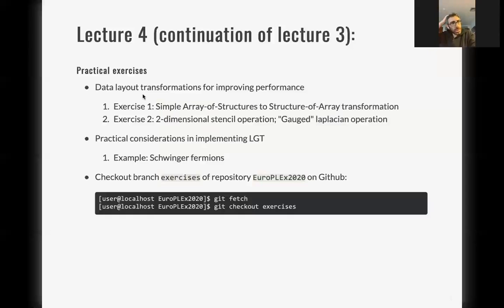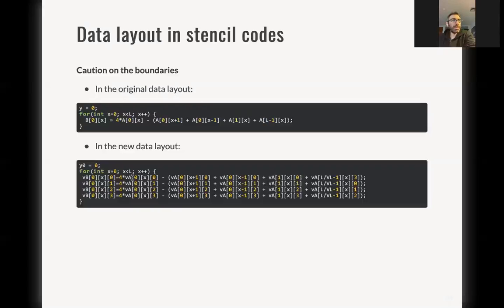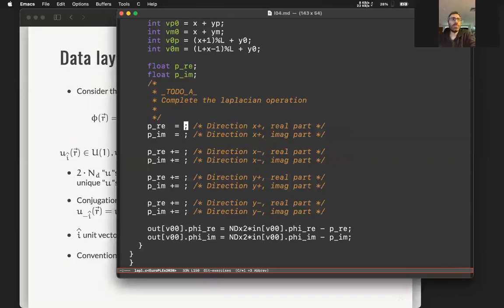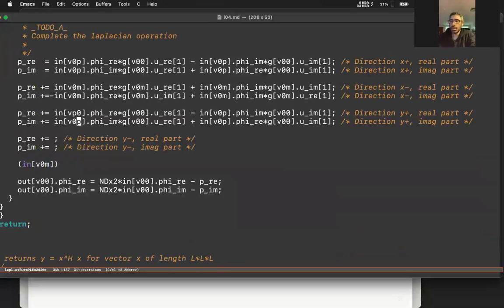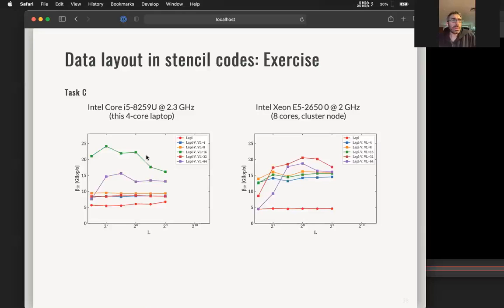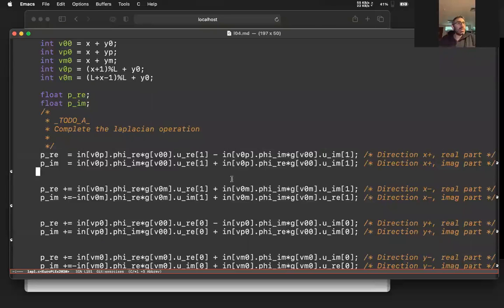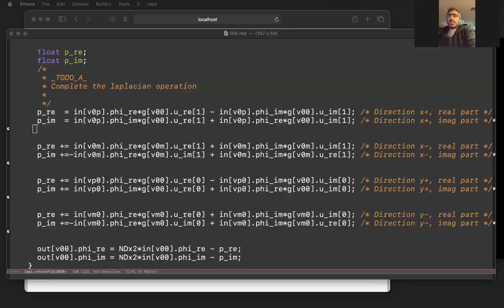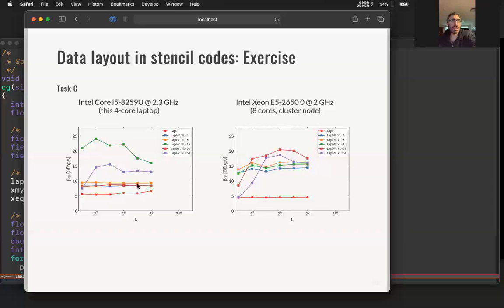Lectures: High Performance Computing and Lattice Gauge Theories by Giannis Koutsou (4/5)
Five lectures on "High Performance Computing and Aspects of
Computing in Lattice Gauge Theories" given by Giannis Koutsou at "EuroPLEx Online School 2020"

Main topics:
* Continuation of hands on session
* Practical/technical aspects of implementing LGT
– Computational intensity of the Schwinger fermion matrix

Prof. Giannis Koutsou (The Cyprus Institute)
Work presented in these lectures is supported by the project NextQCD
of the Cyprus Research and Innovation Foundation under contract with number EXCELLENCE/0918/0129 and the Stimulate EJD a Horizon 2020 research and innovation programme under grant agreement No 765048.